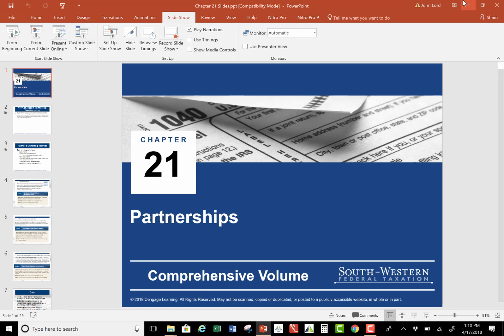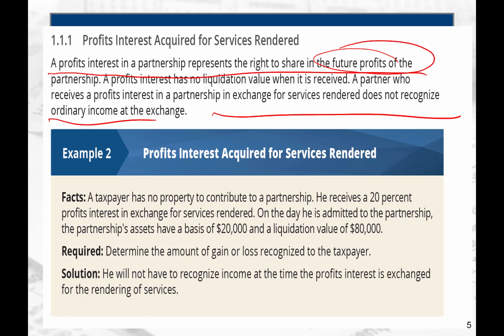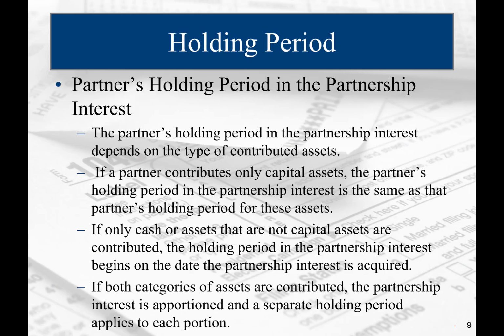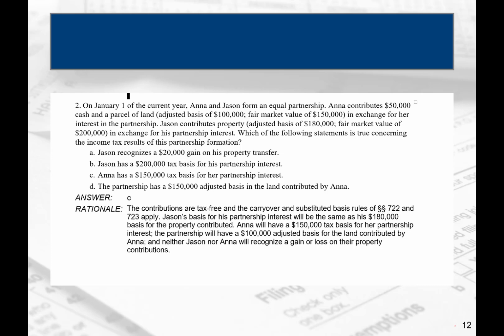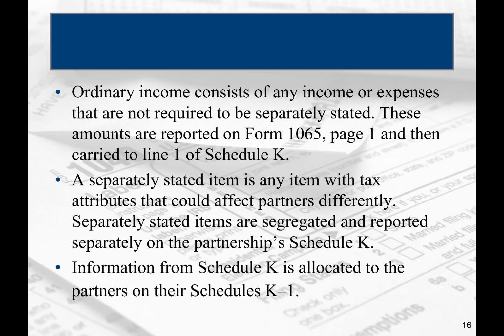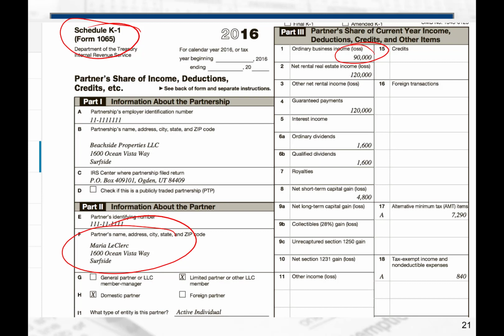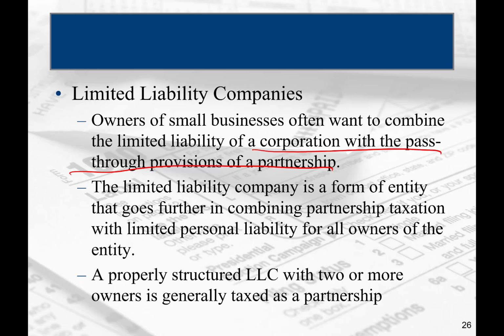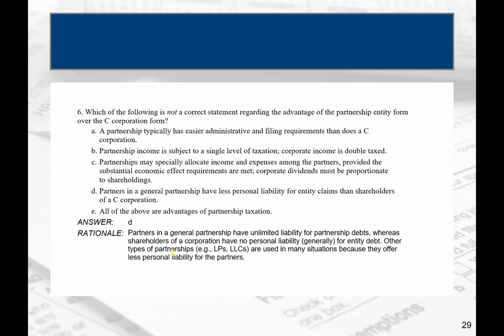Chapter 21 Lecture